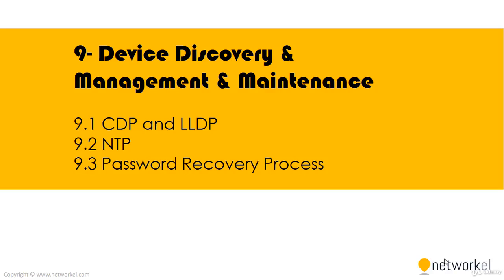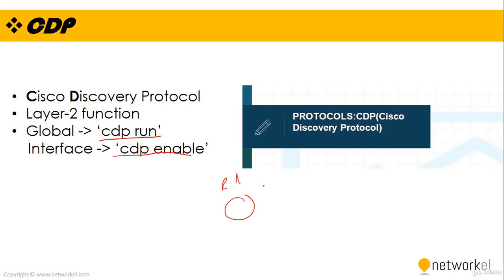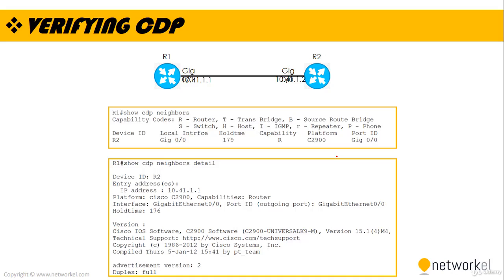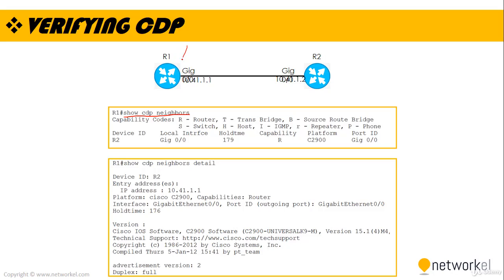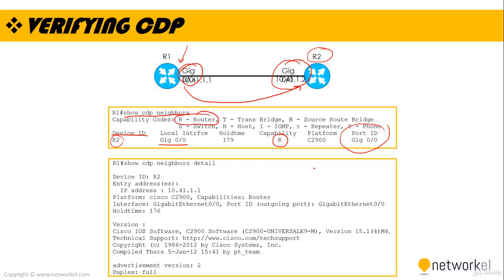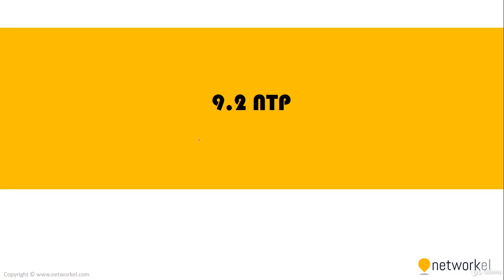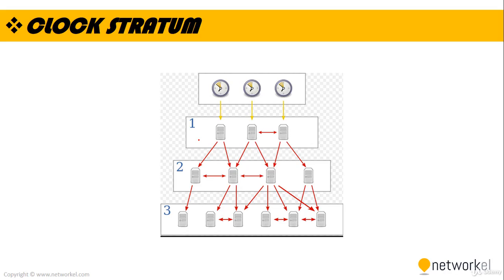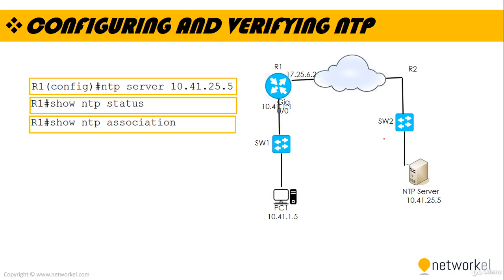027 Device Discovery Management Maintenance